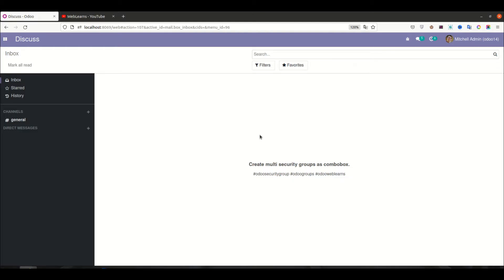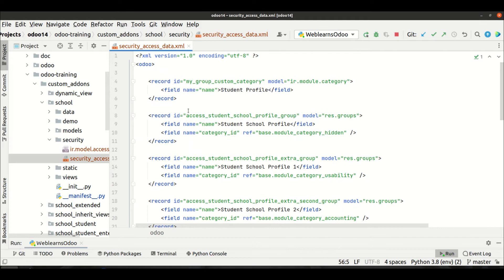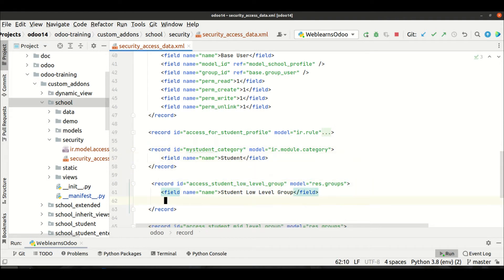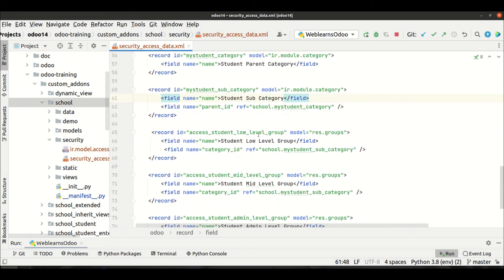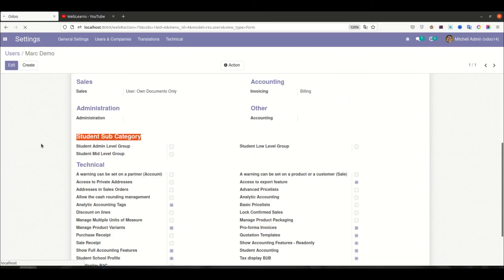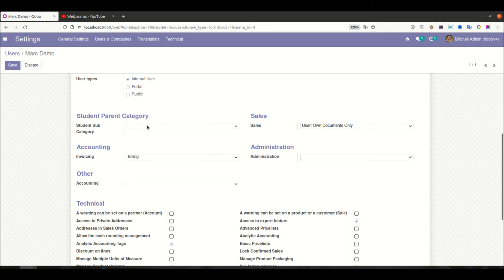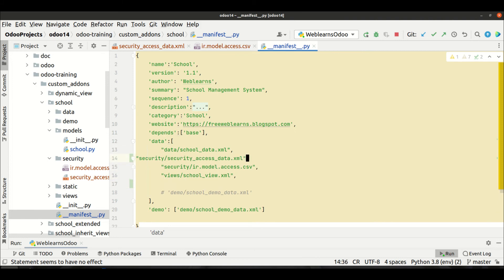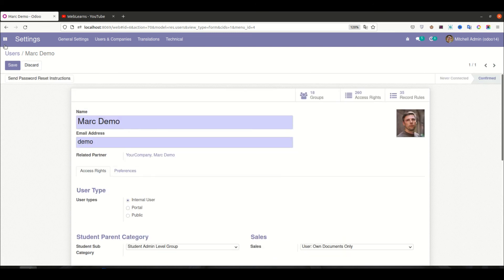How to add group as combobox layout | implied_ids Odoo | Odoo Security access rights tutorial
what is the use of implied_group, How to add groups as combobox in Odoo, Odoo implied ids to extend multi groups, what is use of implied ids in security group? Please check till end of this discussion you will understand more.

In case you missed previous discussion about how to use implied ids and multi group creation in odoo. Please check below link.

Support me :-